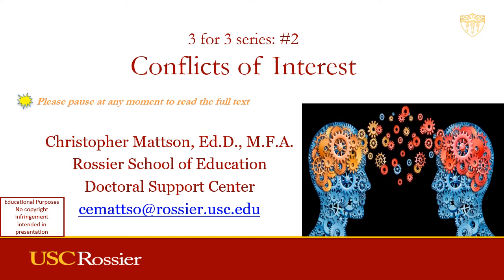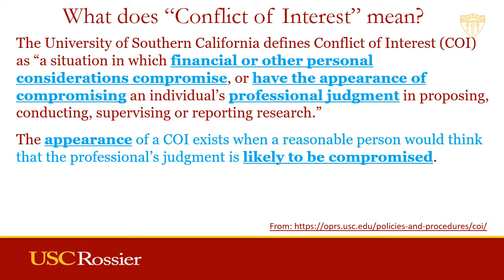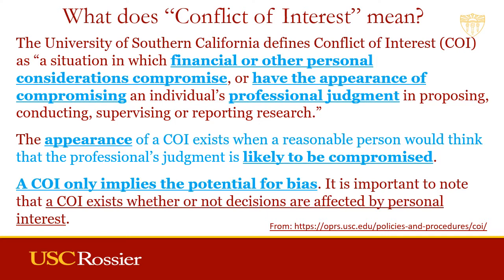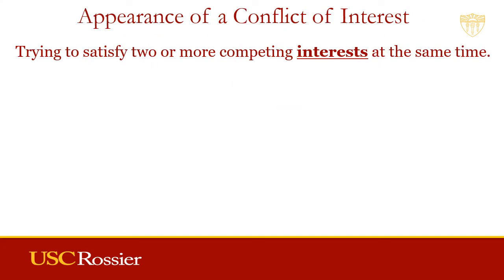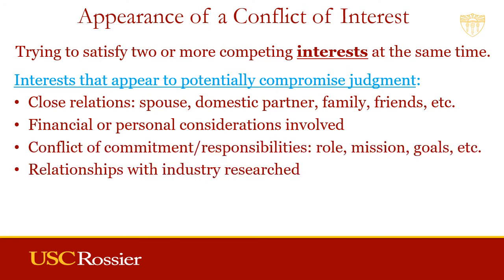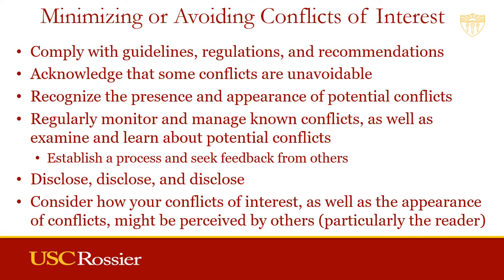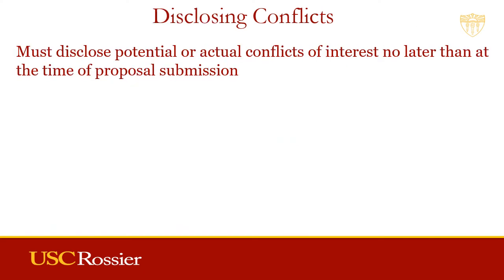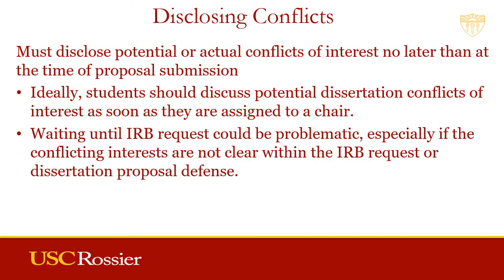Conflicts of Interest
This presentation details Conflicts of Interest issues, particularly for Doctoral level students.

When it comes to protecting confidentiality, this document is also helpful